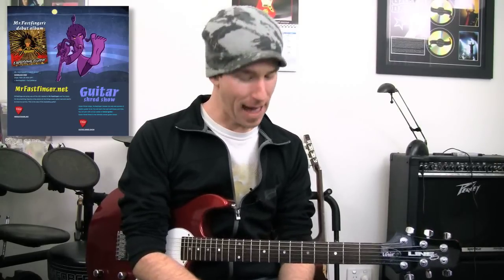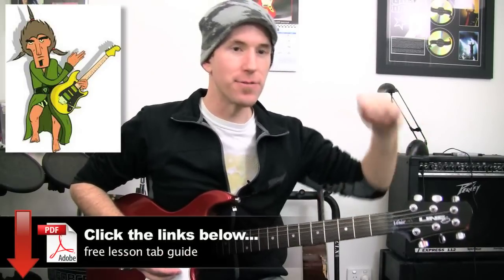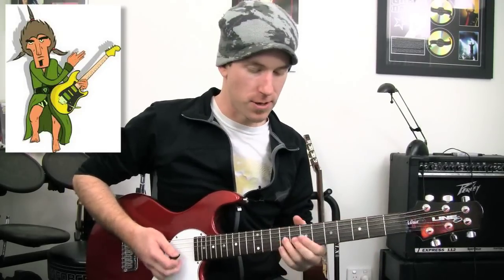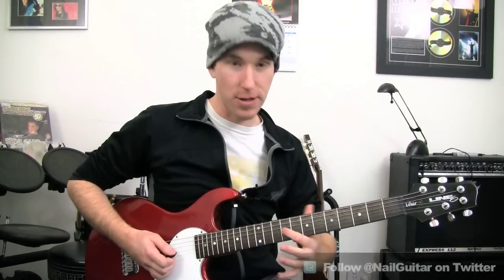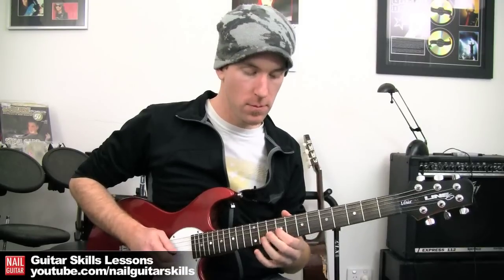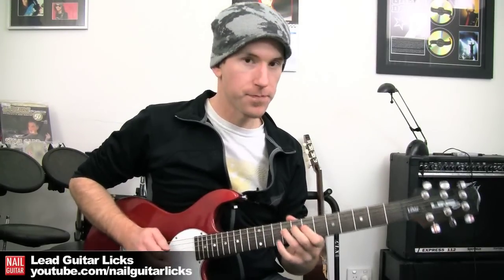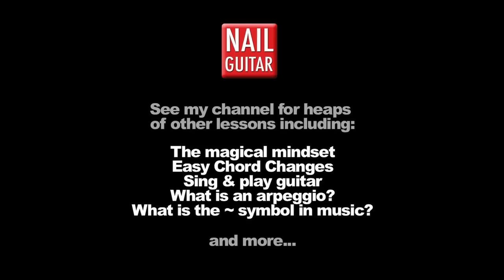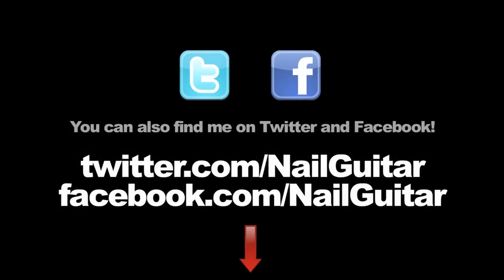Slippery Licks #1 - Guitar Lessons - Mr FastFinger Style Lead Guitar Pentatonic Soloing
Guitar Lessons - Slippery Licks #1 - Mr FastFinger Style Lead Guitar Pentatonic Soloing. In this lesson I provide you the stepping stone to tackle the awesome licks Mika Tyyska provides on the Mr Fast Finger blog

Enjoy Nail Guitar lessons? Click below to tweet it!

Cheers, Andy